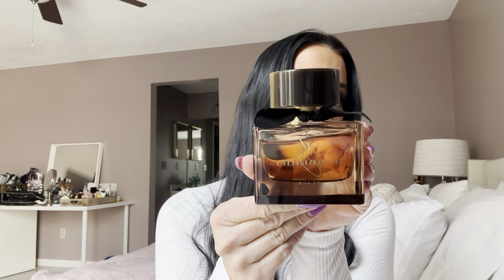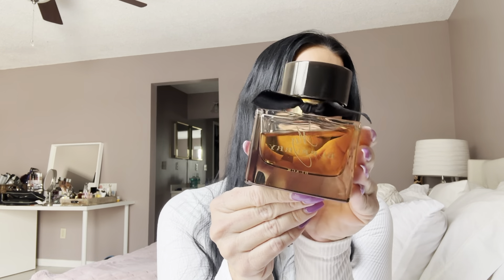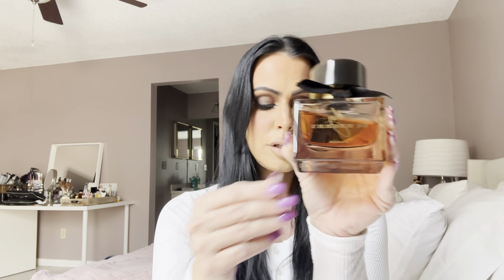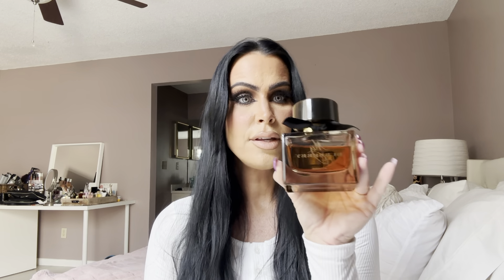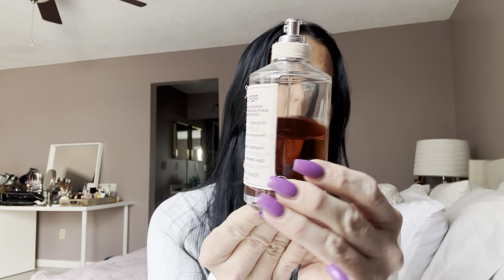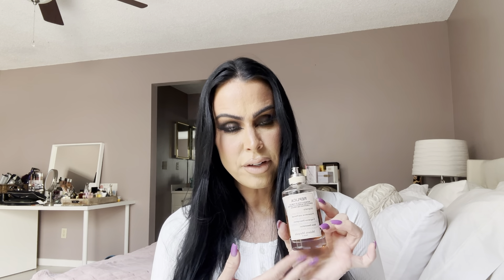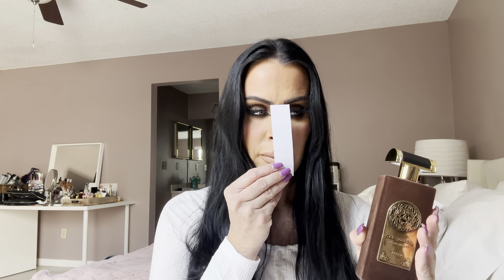Winter Perfume Favorites Part 1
Here are some of my winter favorite fragrances….
Burberry My Burberry Black
Replica By The Fireplace
Chopard Love
Asdaaf Majd Al Sultan
Lattafa Ajwad